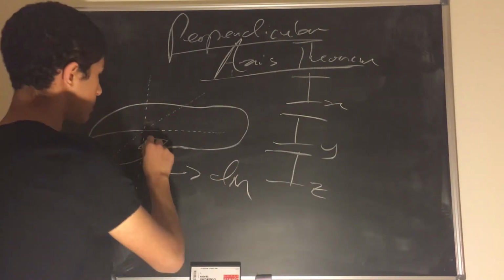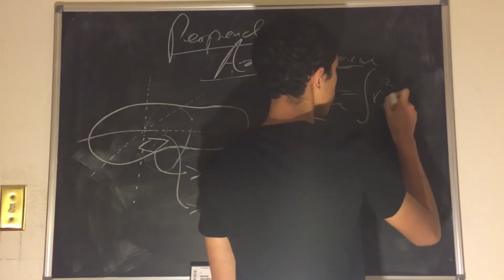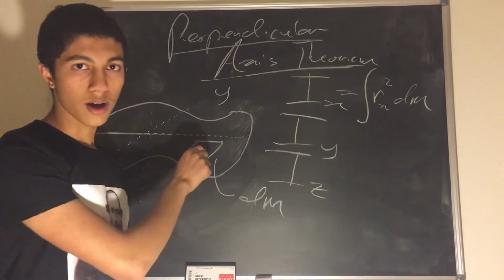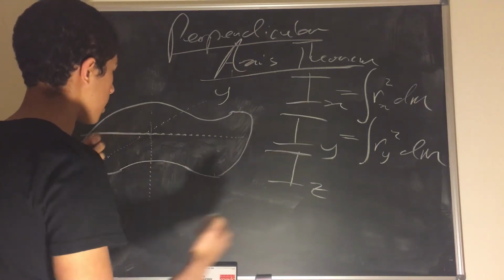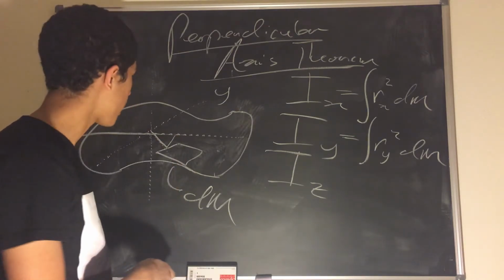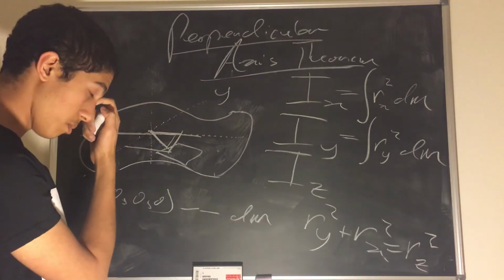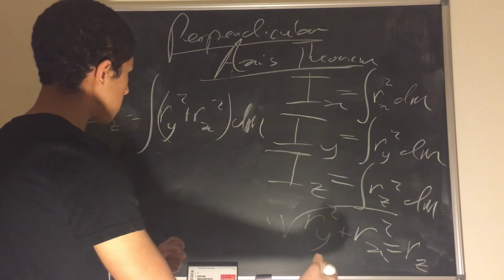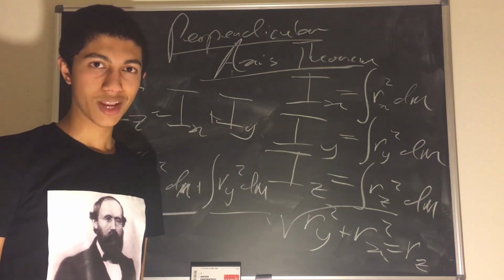ROTATIONAL MECHANICS 3: The Perpendicular Axis Theorem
In this video, Math Hobo discusses the Perpendicular Axis Theorem, its applications to rotational mechanics, and the derivation of the theorem. The Perpendicular Axis Theorem enables us to simplify many calculations involving moments of inertia around orthogonal axes, and is thus indispensable. Likes, comments, and subscriptions are all appreciated. Math Hobo thanks you from the bottom of his heart for watching his videos.